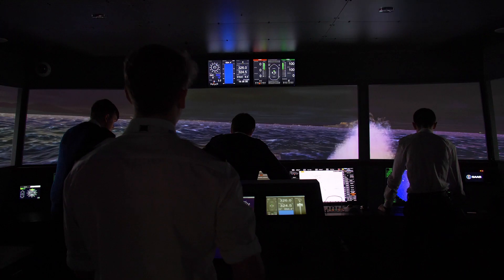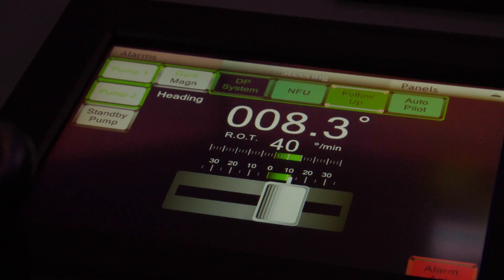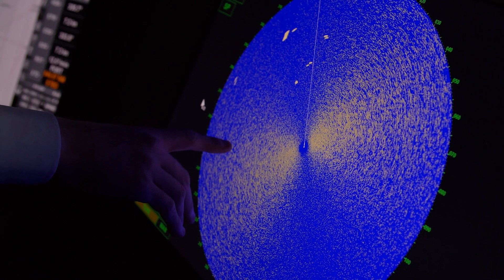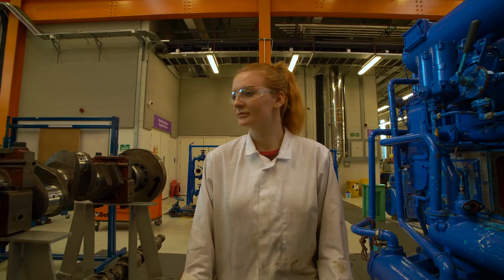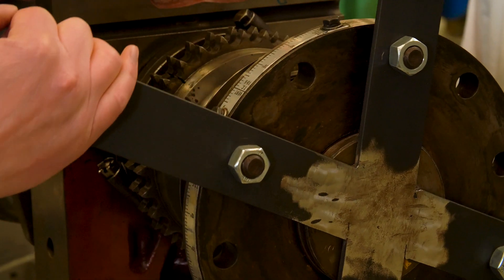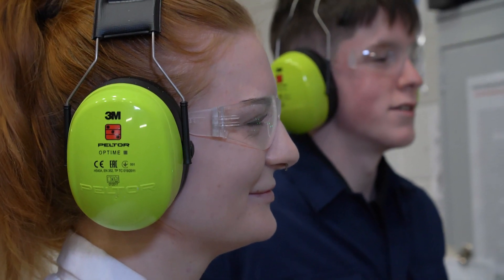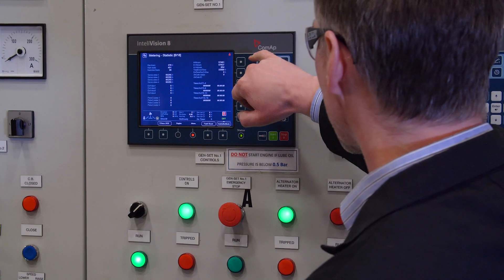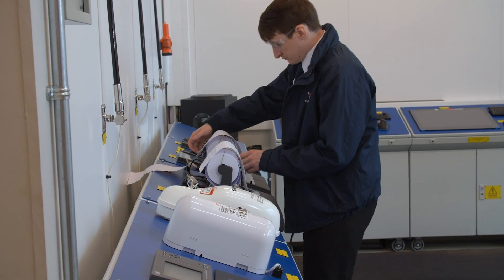Nautical Science and Marine Engineering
Find out what it's like to study Nautical Science and Marine Engineering from our current students.